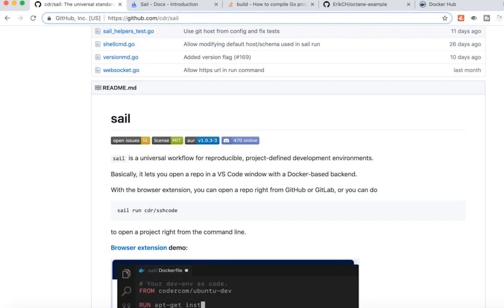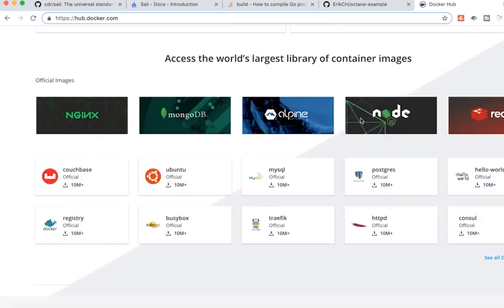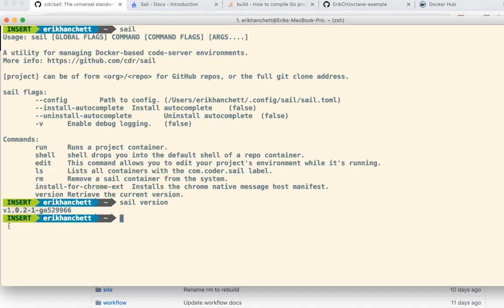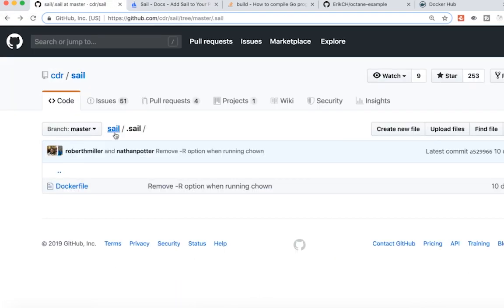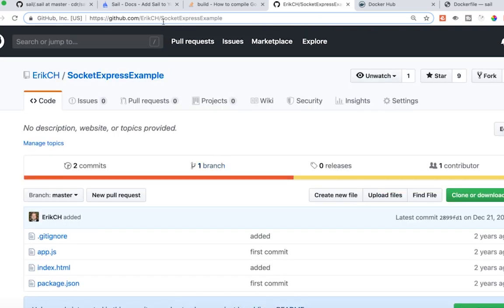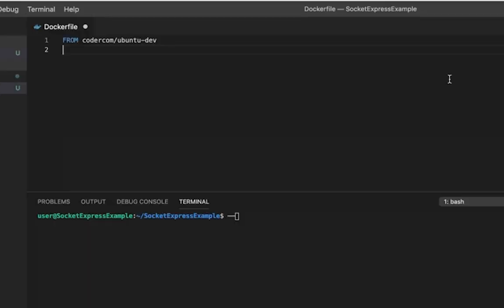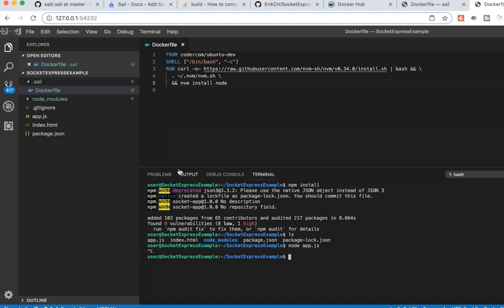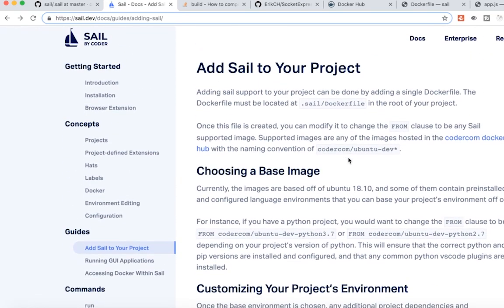CREATE AN INSTANT VS CODE DEVELOPMENT ENVIRONMENT!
In this video we'll create an instant development enviroment using Sail with VS Code! Check it out!